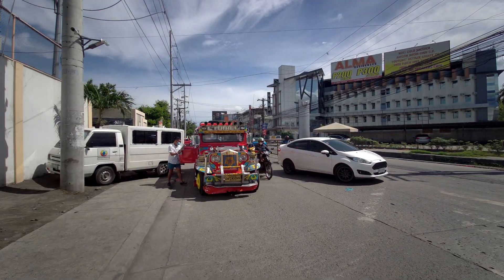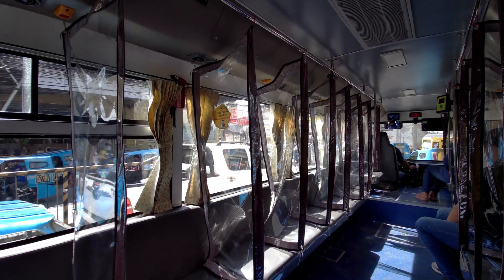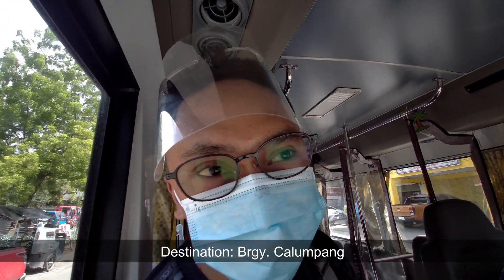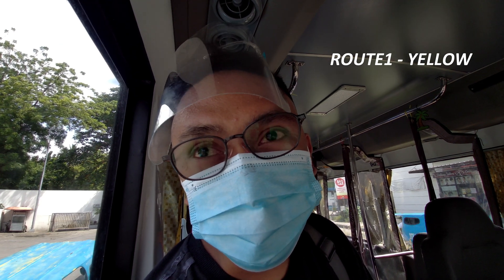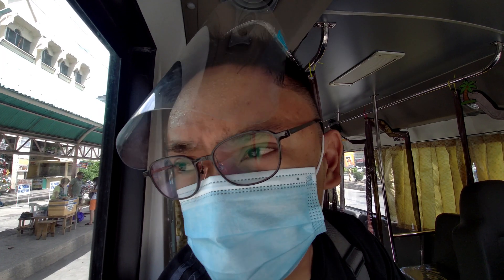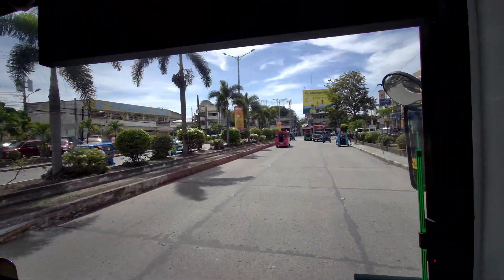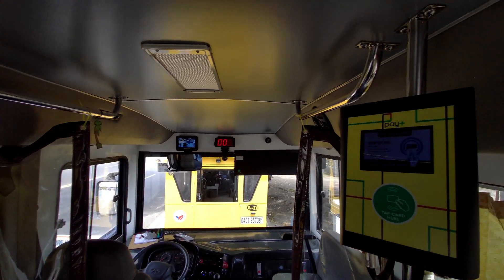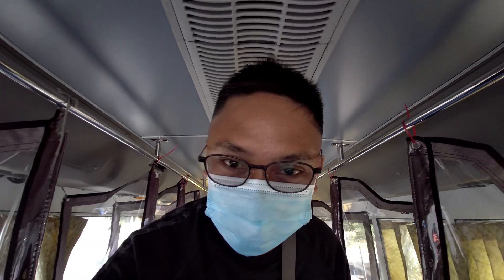[4K]Philippine Modernized Jeepney 2020 - Hyundai Euro4 CRDi Engine Class 2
Road to PH PUV's modernization. Join me as I experience the newest public transportation in General Santos City, Philippines. Introducing the new Hyundai Euro4 Diesel Engine Jeepney Class 2.

This jeepney was based from Hyundai HD50S platform and it is powered by a 2.9-liter Euro 4 - compliant that provides better fuel efficiency and cleaner emissions. A step closer to a sustainable transportation.

It features a roof-mounted air-conditioning, GPS, WIFI, CCTV, a monitor and speed reader and limiter. It can accommodate upto 23 pax including the driver and a room for 8 to 10 standing commuters. Prepaid “tap card” is used for the fare, which is set at PHP10 for the first four kilometers and an additional PHP2 for every succeeding kilometer.

In addition, 15 units were already delivered out of 326 fleets ordered by Public Transport Alliance of Gensan (PTAG).
If you have comments, suggestions or recommendations, you may write down in the comment section below.

You may also follow me in my instagram account: kelvinescolano